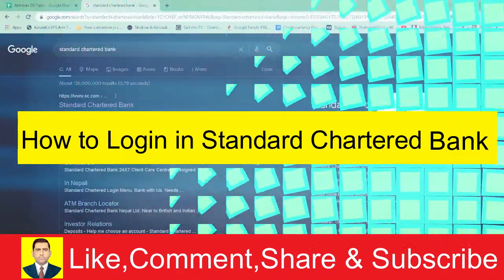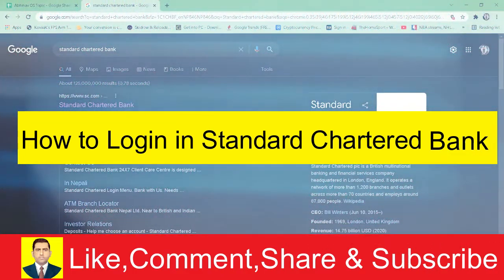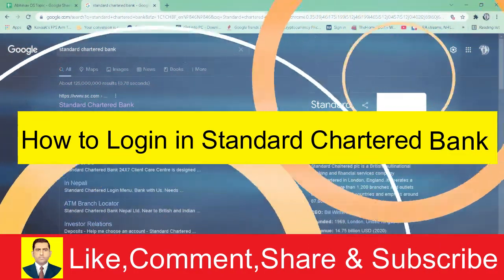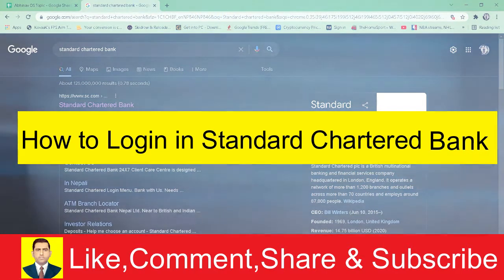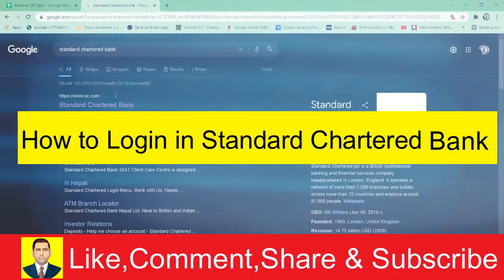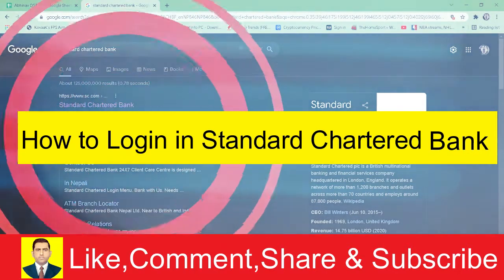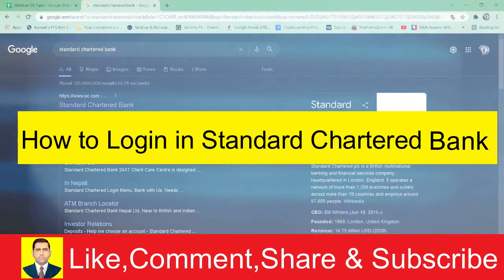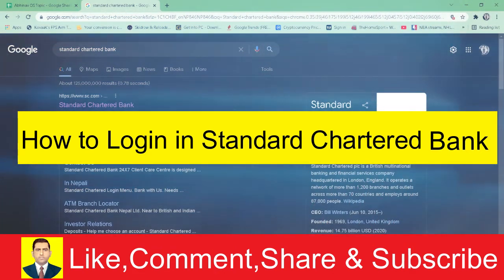How to Login in Standard Chartered Online Banking Account | Step By Step | Muhammad Asif Khan 2.0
𝐘𝐨𝐮𝐫 𝐐𝐮𝐞𝐫𝐢𝐞𝐬 👇🏻👇🏻👇🏻
Muhammad Asif Khan 2.0
standard chartered online | how to registered | standard chartered online
Standard Chartered Internet Banking Registration || Activation and Login
How to Login in Standard Chartered Online Banking | Sign In sc.com
how to use standard chartered online banking | standard chartered bank
Standard chartered mobile banking app registration